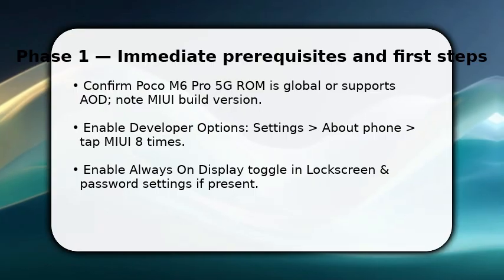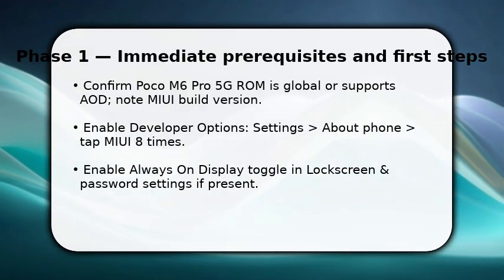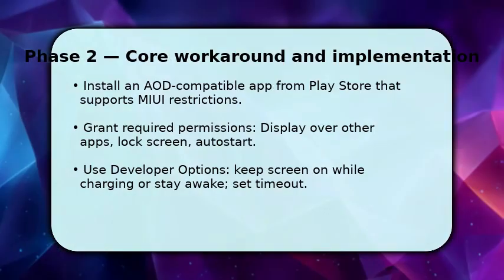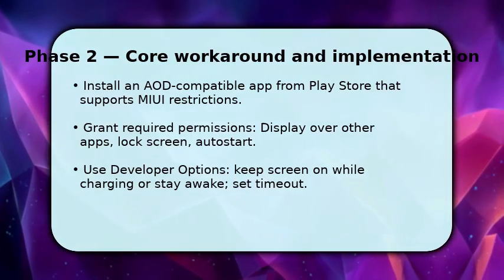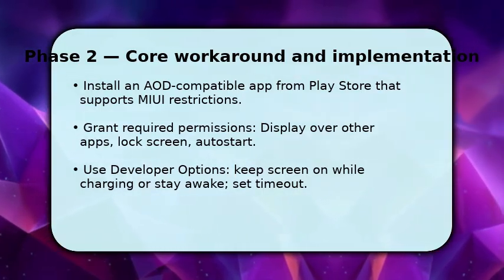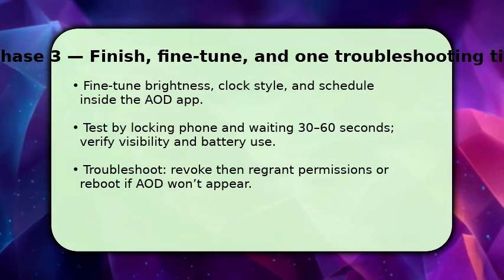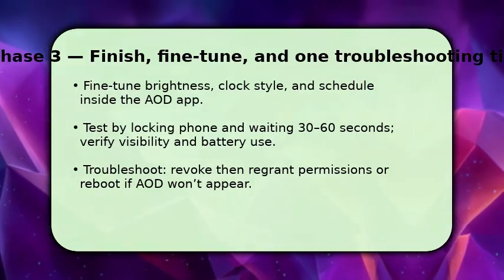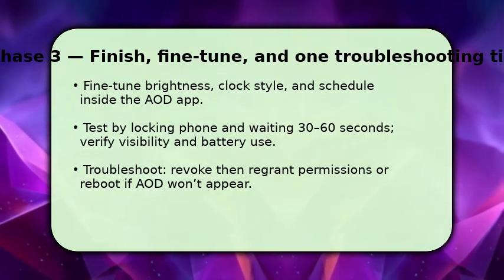How to on Always on Display in Poco M6 Pro 5g (only Way)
How to on Always on Display in Poco M6 Pro 5g (only Way) | 🔒 Surfshark VPN Deal — Stay private and secure. $1.99/mo + 3 Months Free ▸

Discover the ultimate guide to keeping your Poco M6 Pro always on display. This video walks through expert tips and tricks, ensuring a sleek look with minimal fingerprints or smudges.

Poco M6 Pro, always-on display, smudge resistance, screen care guide, display protection, technical tutorial, device maintenance, cleaning tips for Poco, anti-glare coating, touch screen cleanlinzyme